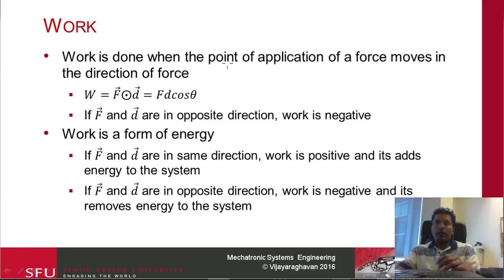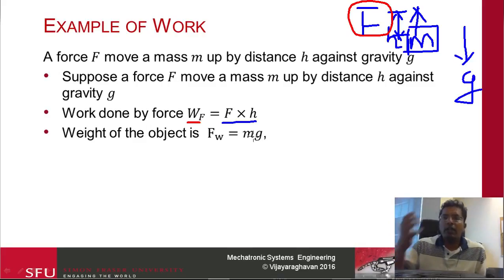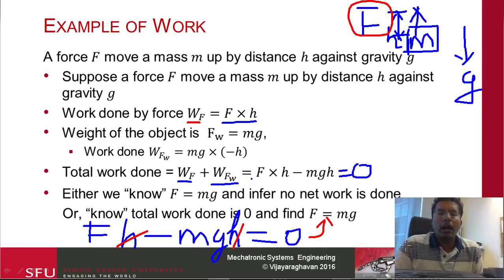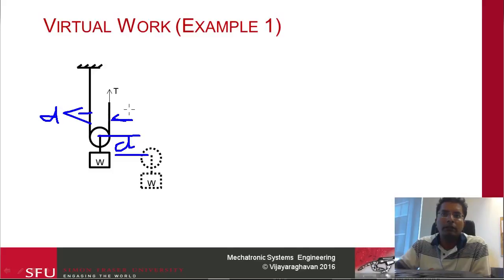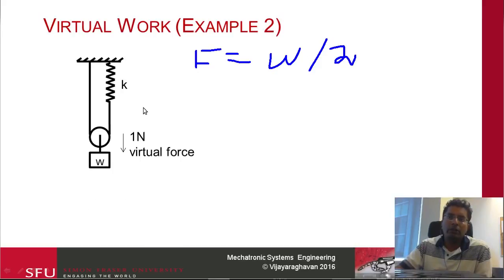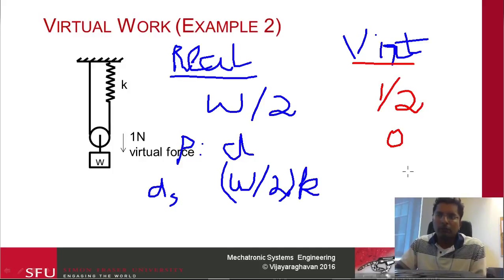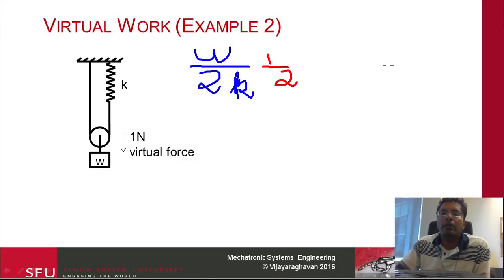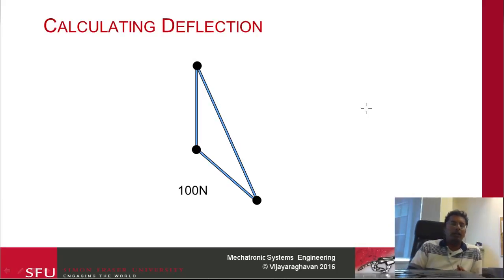MSE312: 04 Virtual Work